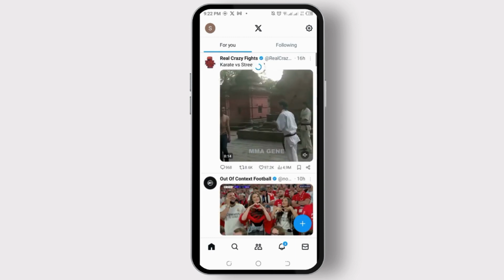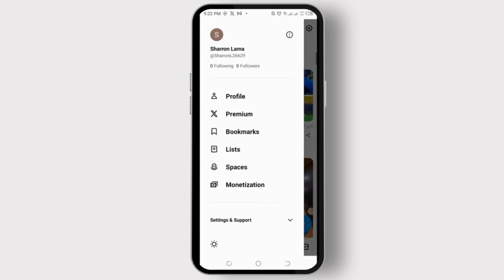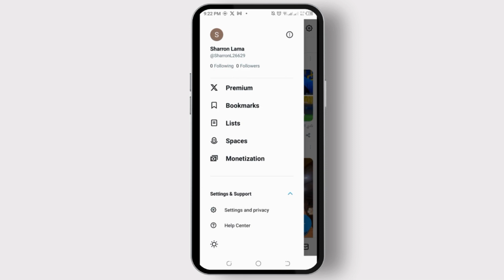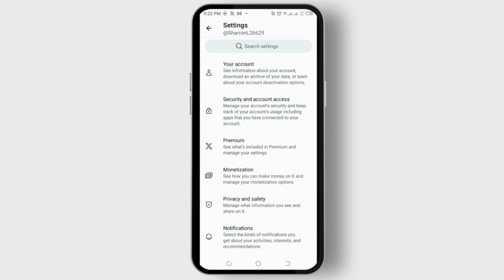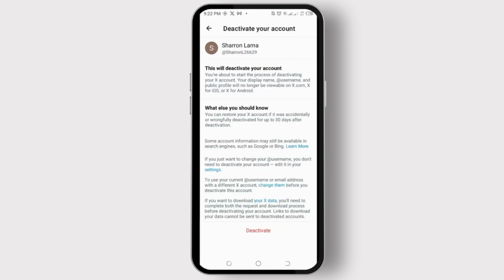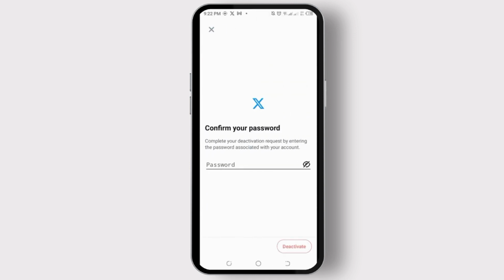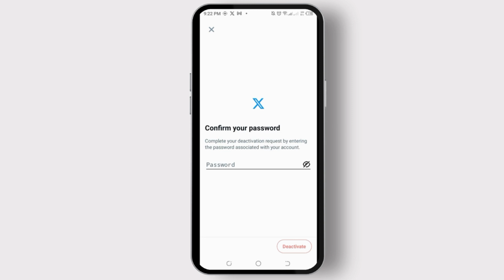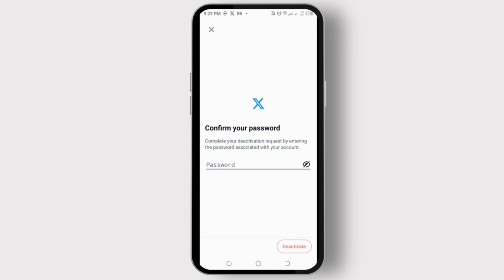How To Delete Twitter (X) Account Permanently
Permanently Ditch X (Formerly Twitter): Your Guide to Account Deletion on AppHacks101
Looking for a way to say goodbye to X (Formerly Twitter) for good? In this AppHacks101 video, we'll show you exactly how to deactivate and permanently delete your X account in just a few simple steps. We'll cover everything you need to know, including what happens during deactivation, the 30-day waiting period, and how to make sure your account is completely gone.